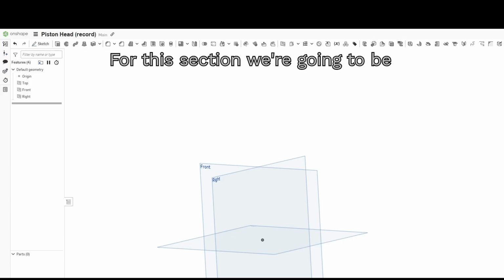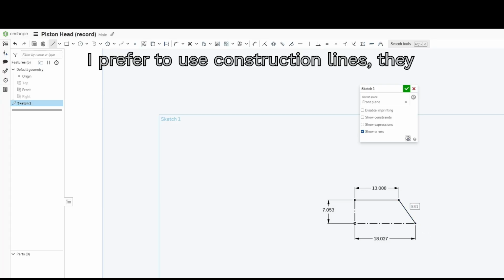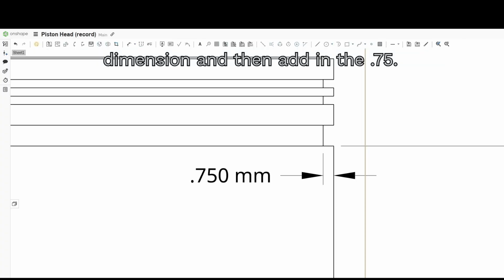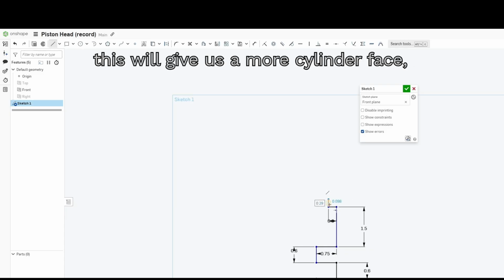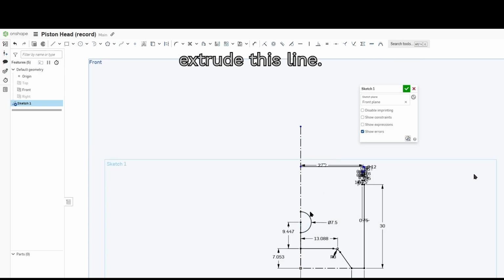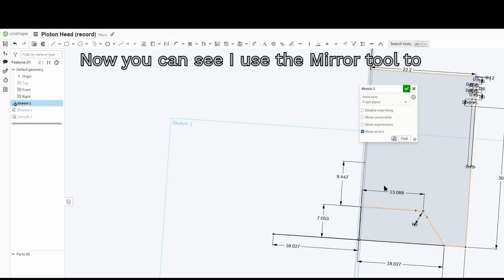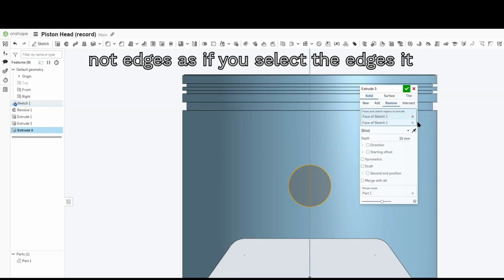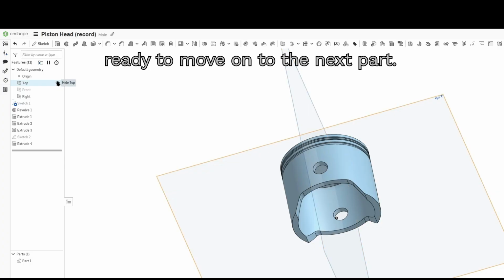The Piston Head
This is the one of the recognizable parts of an engine, and simplest to make.

This section will show you how make it and applying our skills to a specific guide for the first time.